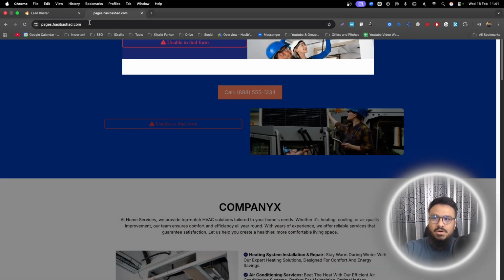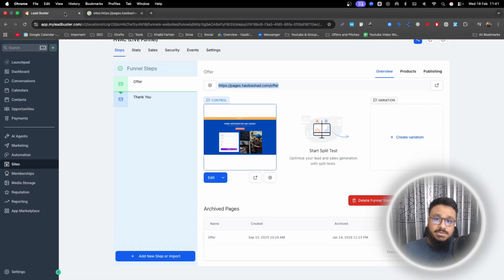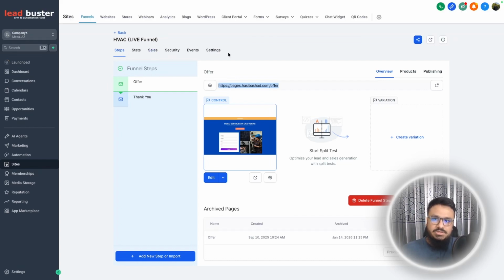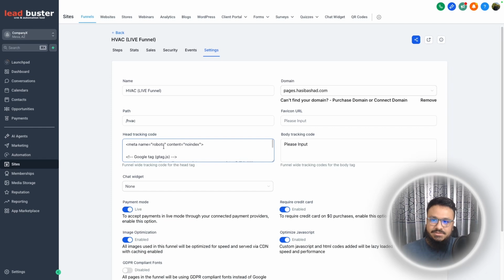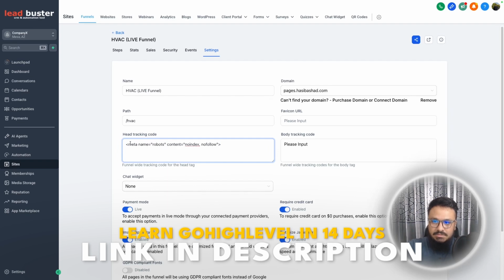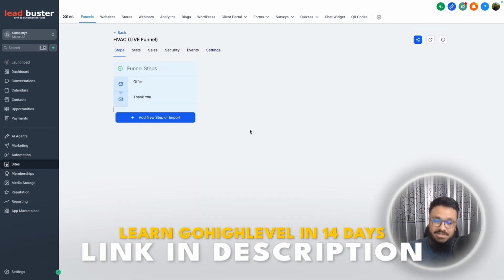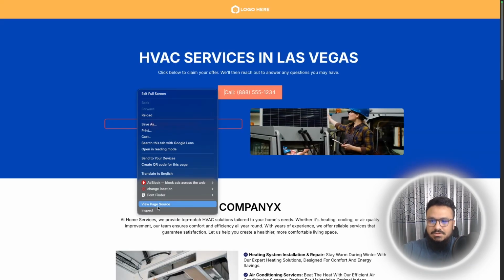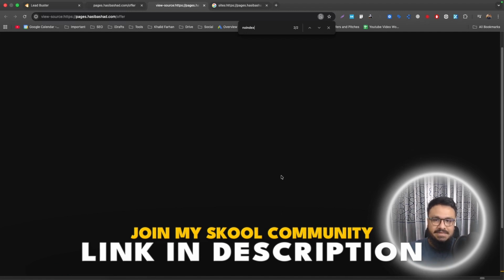How to Hide GoHighLevel Funnels from Google Search (No Index Tutorial)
FOR